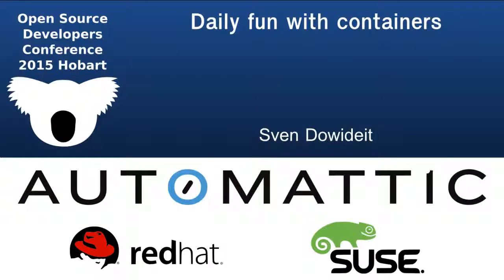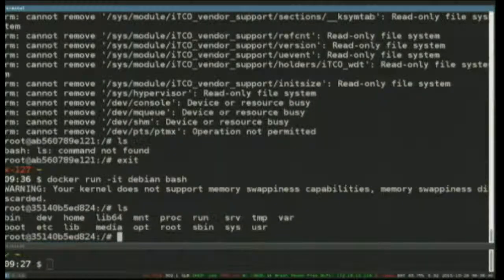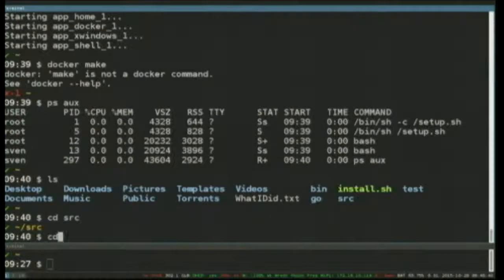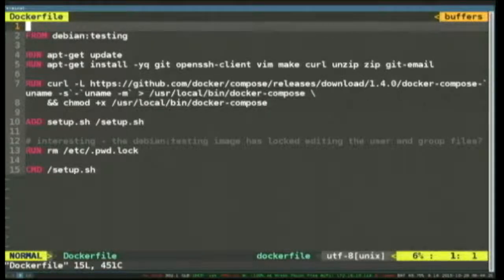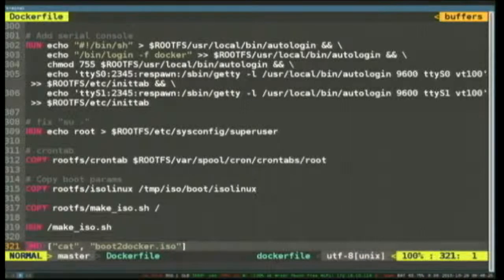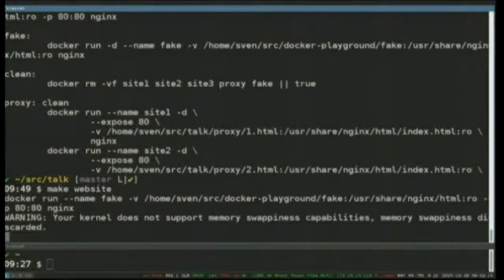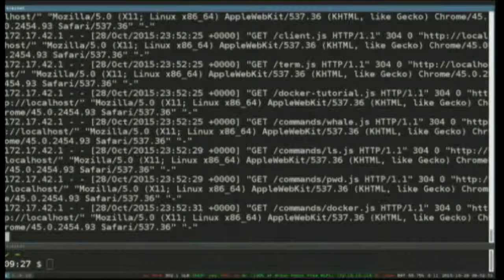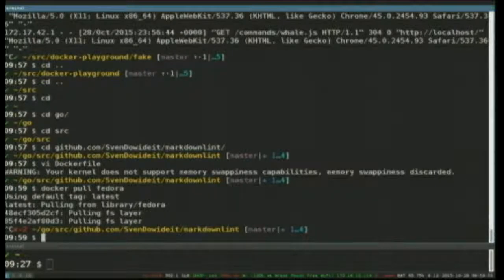Daily fun with containers - A live demo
Sven Dowideit
I don't like to let distribution packages install on my computer anymore.

I keep them in containers, so they can't run free on my system.
I'll show you the joy of containerizing apps, tools, networks, development environments, and VM's.

At the end of this talk, I hope to have inspired _you_ to want to add a containerized workflow to your project.